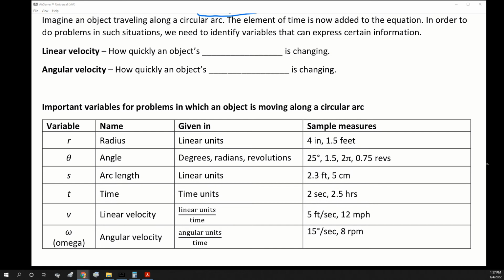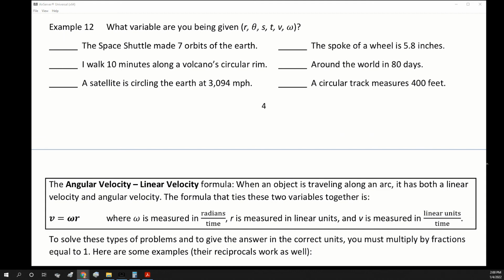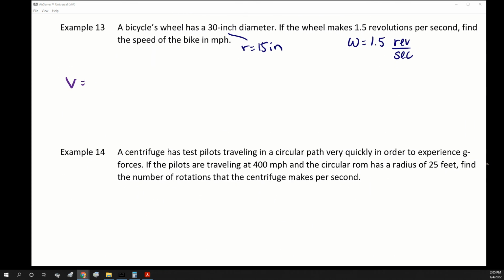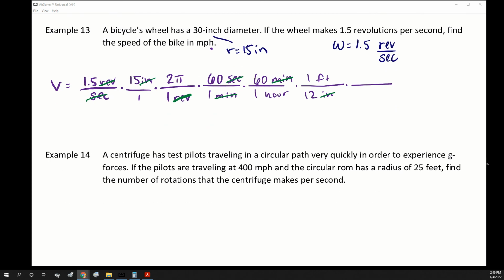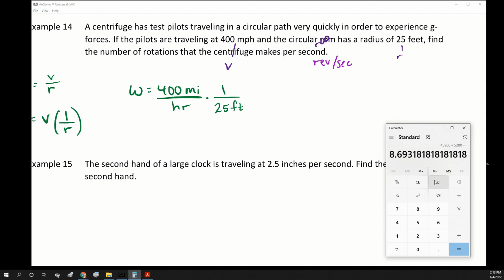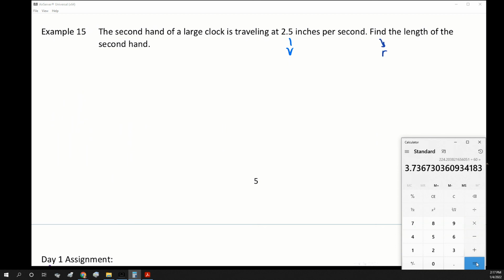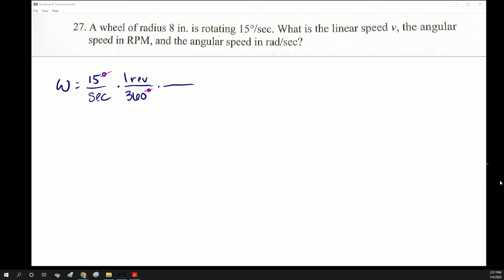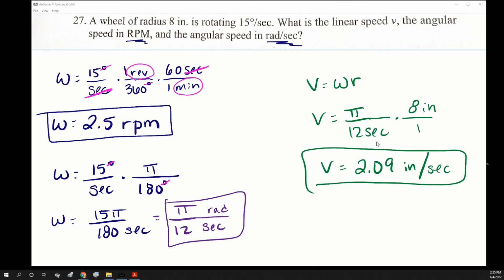Section 5.2 (day 3) Linear and Angular Velocity